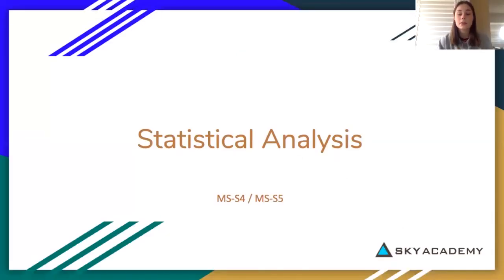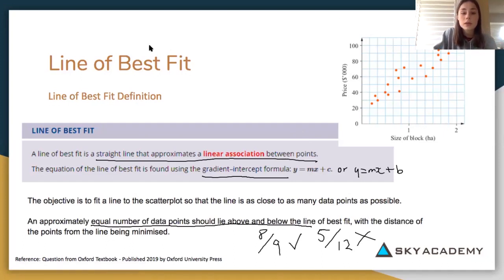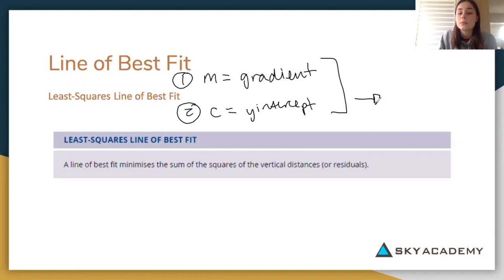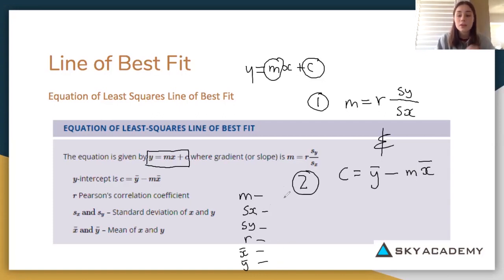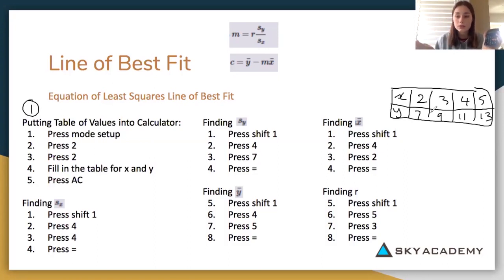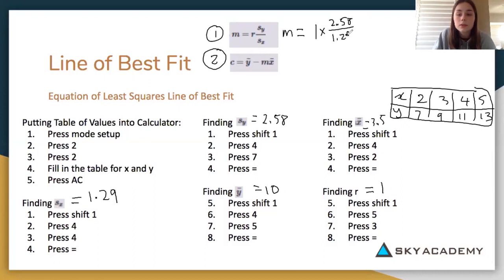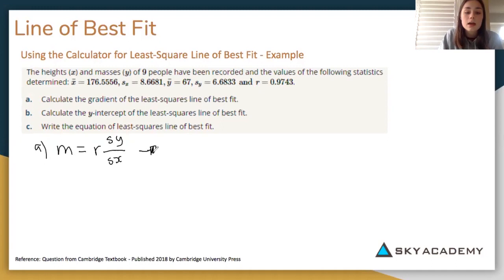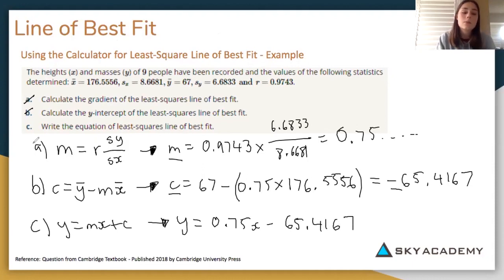MS4 Bivariate Data Analysis 4 Line of Best Fit